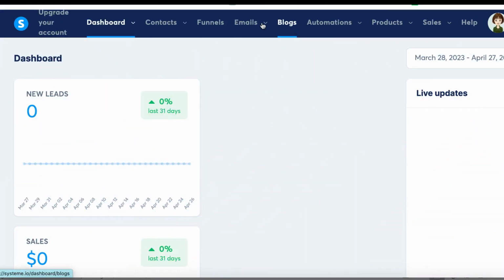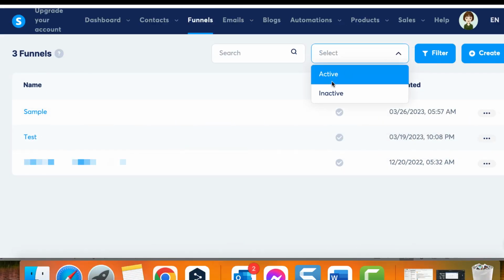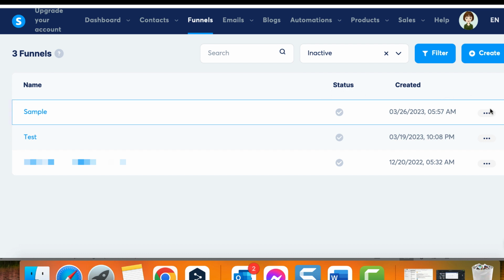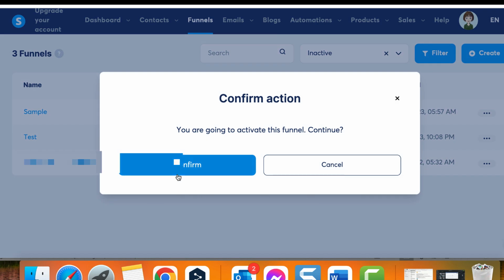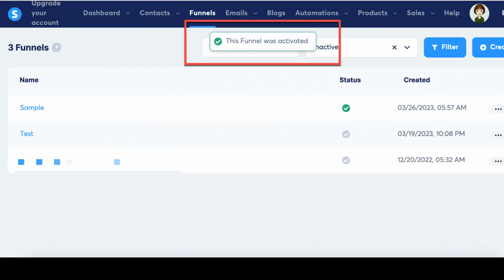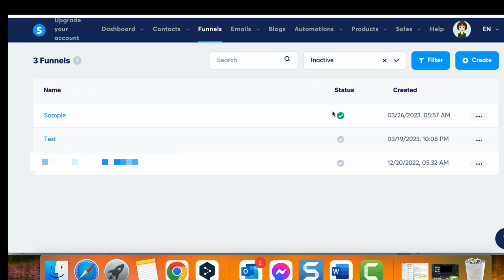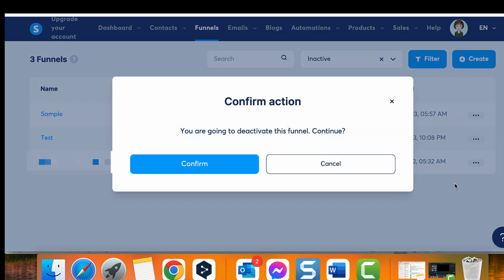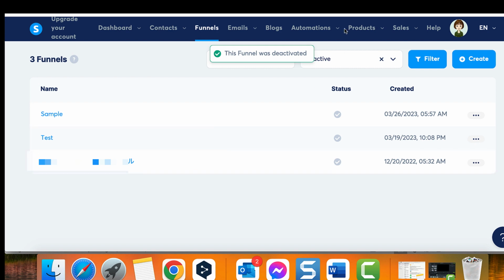How To Activate And Deactivate A Sales Funnel On Systeme.io (Systeme Tutorial)